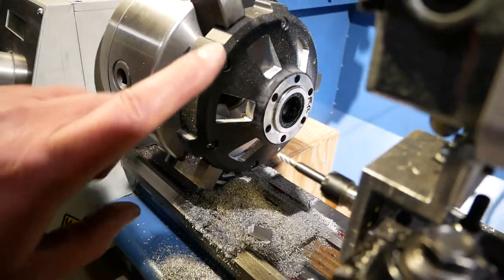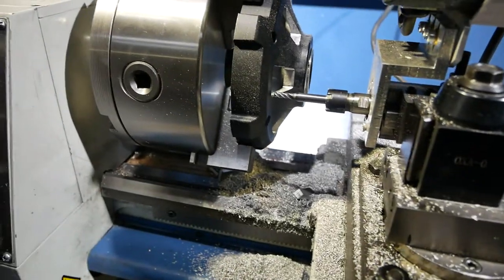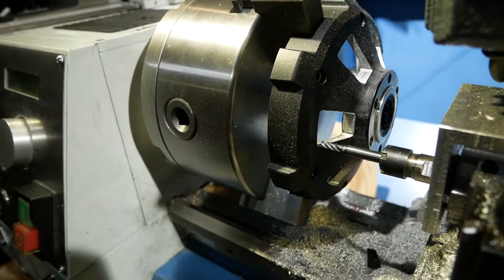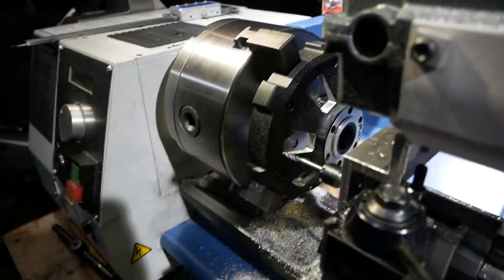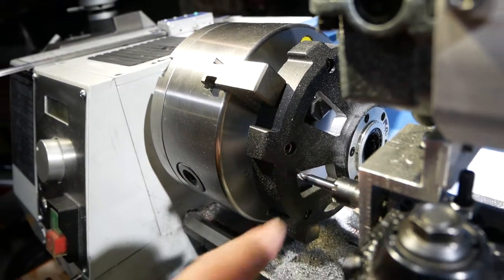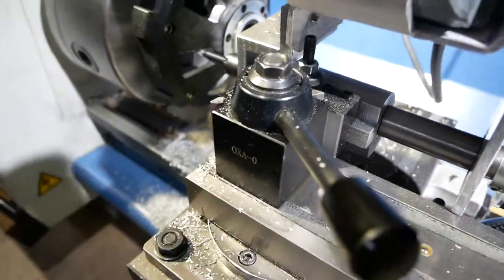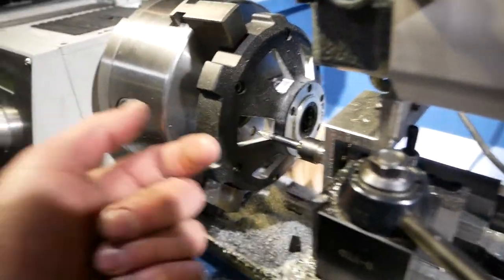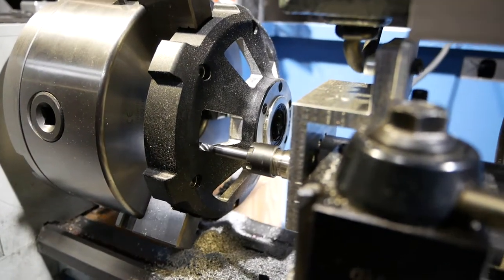Lathe tool post grinder: Venting a hub motor cover for my Dualtron City scooter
In this video I go through the process of cutting a vent hole in one of the side covers for a hub motor on my lathe using my tool post grinder attachment.